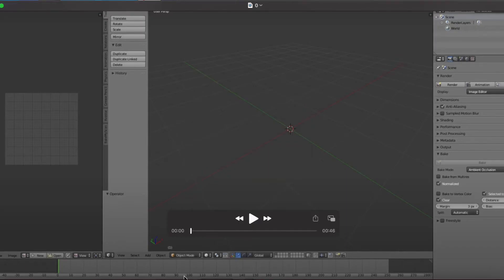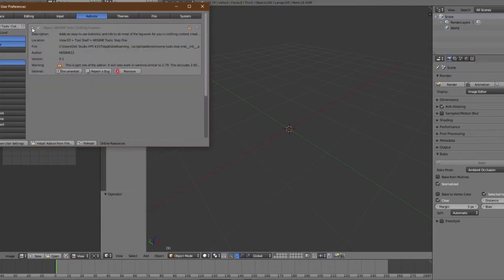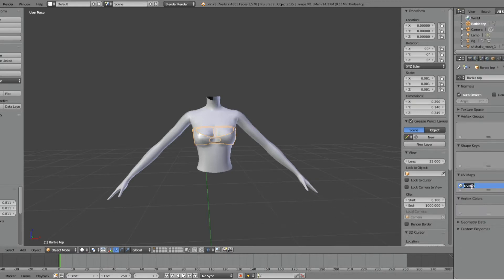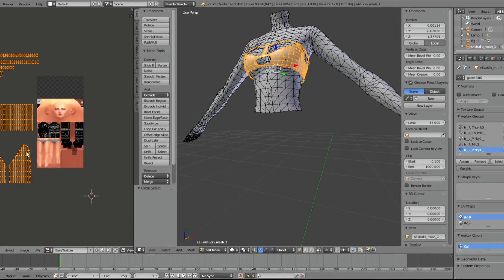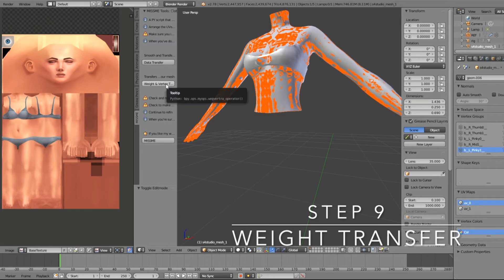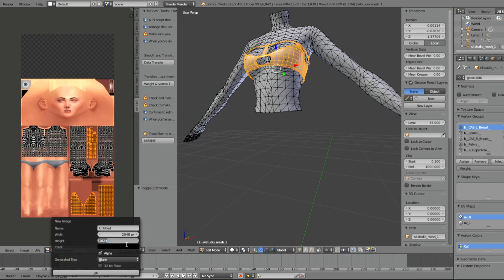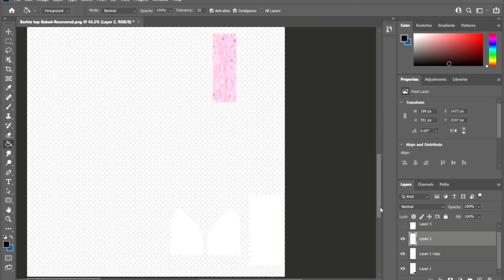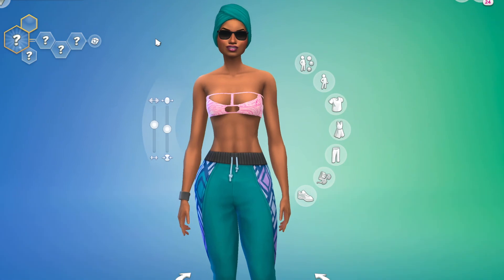how to make CUSTOM CONTENT SIms4 - Beginner-friendly - full process step by step